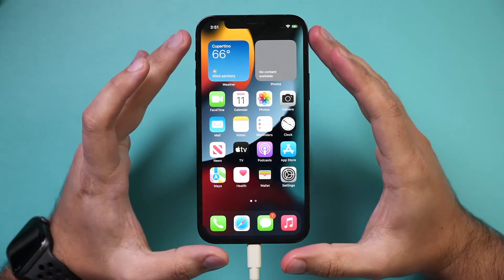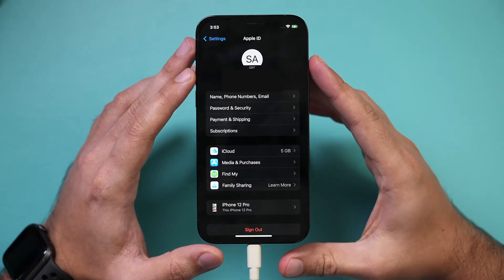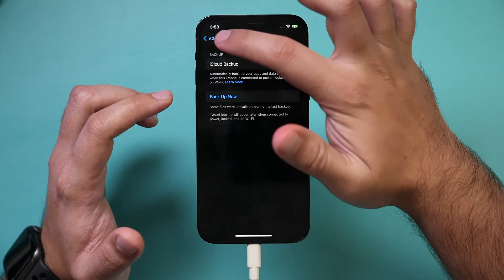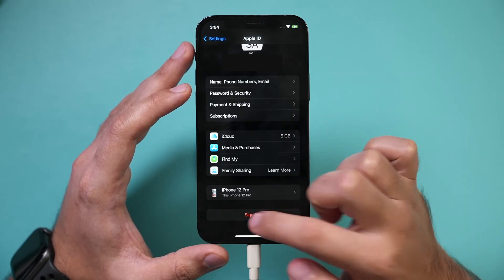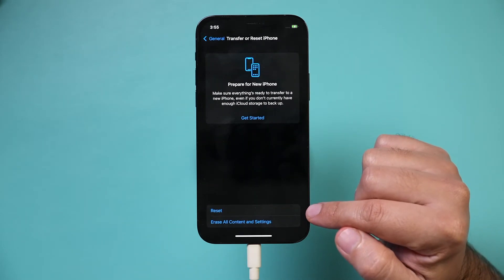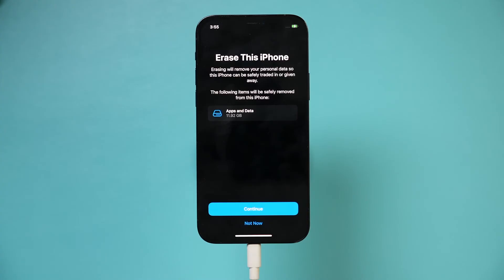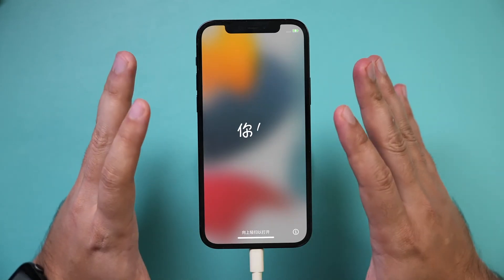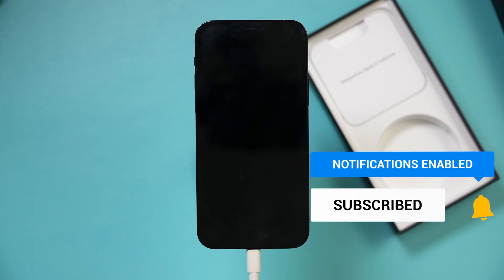How to Erase your iPhone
Want to erase your iPhone? If you are selling your iPhone, Trading in your iPhone for a newer one, or giving your iPhone as a gift, you should fully erase your iPhone.

You can set your iPhone to factory default and it will be the same as when you got it.

First, make sure to back up your iPhone using iCloud.  Then sign out of iCloud.  This should disable find my iPhone setting as well.

Then, you can choose reset under general settings.
Make sure to choose to erase all content and settings.  Once the phone restarts, it will start on the welcome menu.  Shut it off and put it in the box.

And that’s how to erase your iPhone.